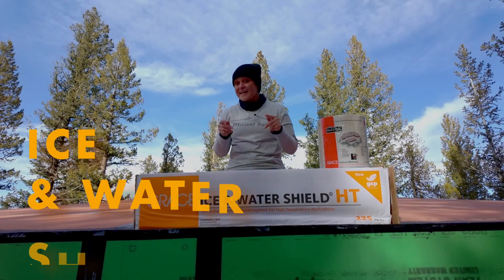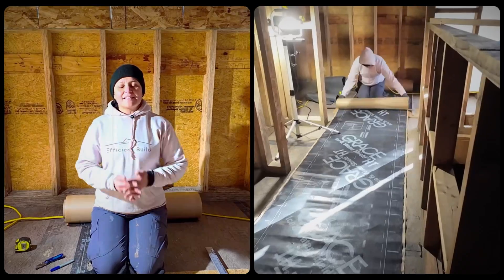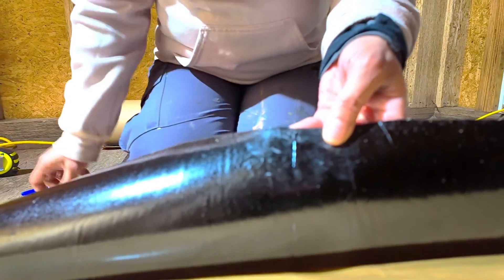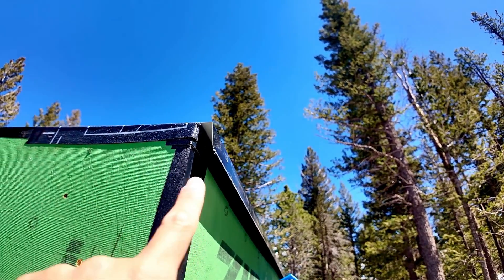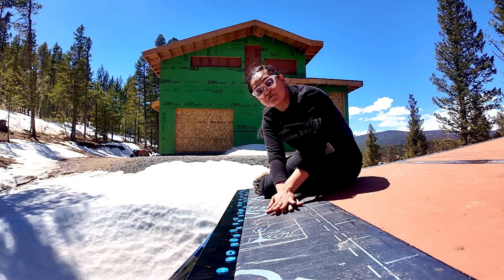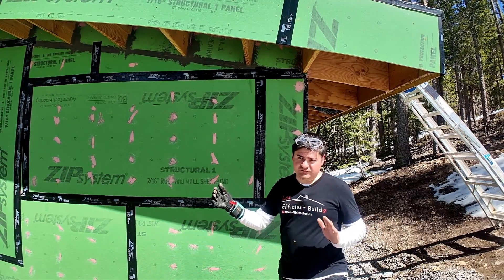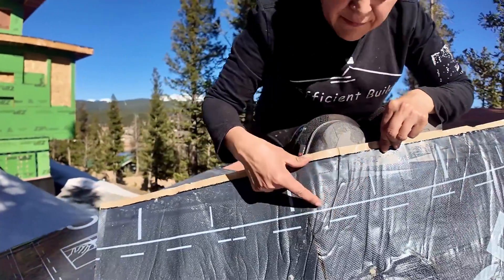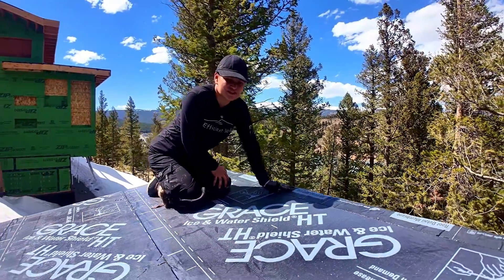Roof Membrane: Why Grace Ice and Water Shield? Installation and Tips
S2EP04: In this video we discuss the benefits of using Grace Ice and Water Shield HT. It is also required by code to put one on all roofs, but how deep it varies. We prefer to put it on the entire roof as water is very "sneaky" and it's very important you don't get any leaks of any kind. Leaks are very dangerous for structures as you are likely not going to find them until it's too late.
Finally GCP kindly provided the material for us to use in this video. That said, given how much we liked Bituthene we would've paid for it anyway.

- TIMESTAMPS -
0:00 Grace Ice and Water Shield
0:33 Temperature Matters
1:09 Tips for Using the Membrane
2:04 Grace Ice and Water Ripcord
2:58 Roof Drip Edge Gap
3:28 Covering the Drip Edge
4:01 Drip Edge Nailing Pattern
5:10 Membrane Code and Recommendations
5:50 Membrane Overlap Requirements
7:15 Roof Detail Membrane
7:35 Conclusions